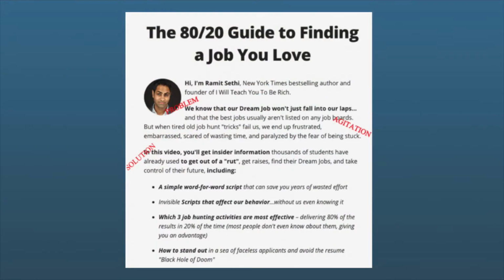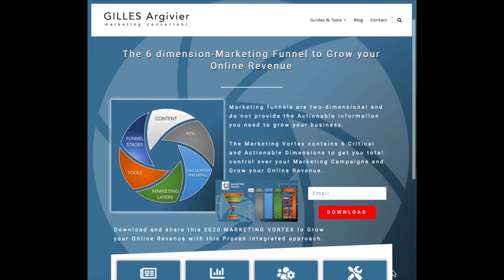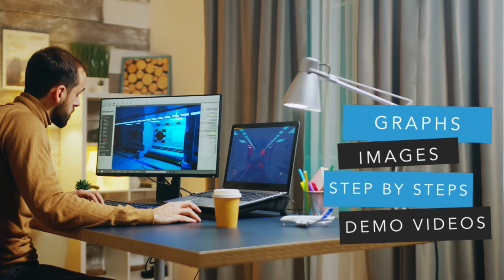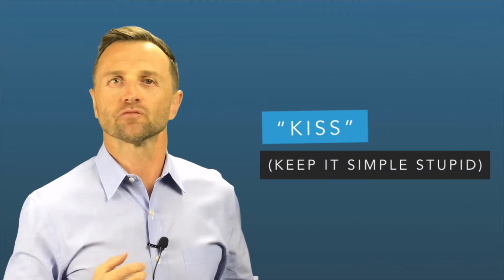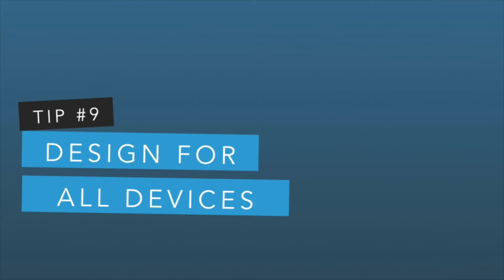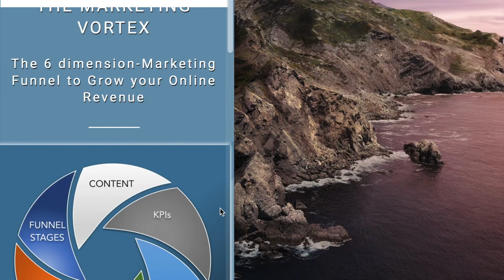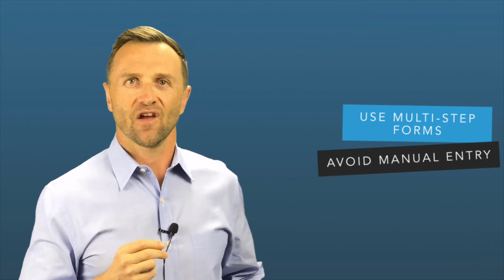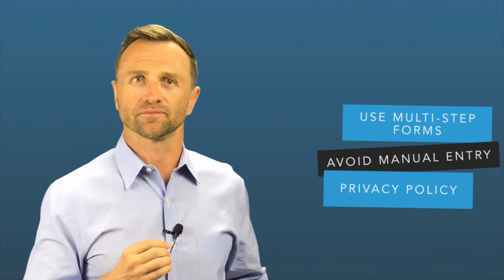12 Tips to Break the 10% Conversion rate Barrier with your Landing page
Only 10% of all Landing Pages convert higher than 10% ! Let me show you how.

⏱️ TIMESTAMPS ⏱️
00:22 Tip #1
00:57 Tip #2
01:40 Tip #3
02:10 Tip #4
02:43 Tip #5
03:07 Tip #6
03:32 Tip #7
03:48 Tip #8
04:34 Tip #9
04:49 Tip #10
05:08 Top #11
05:22 Tip #12

ABOUT ME :
My name is Gilles Argivier, I am an International marketing expert and entrepreneur.
For over 20 years, I have been entrusted by world class organizations as a driver of top and bottom line growth through transformational business development, brand’s sustainable strategy, product innovation and powerful online customer centric experiences.
I now operate my marketing consultancy firm out of the US.